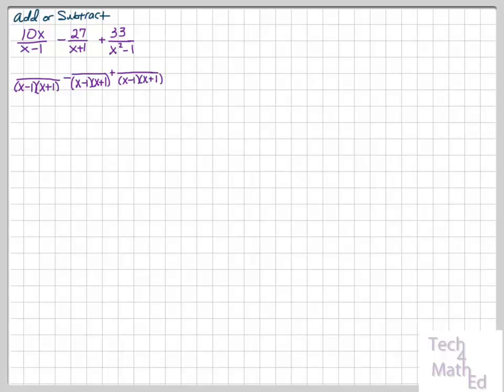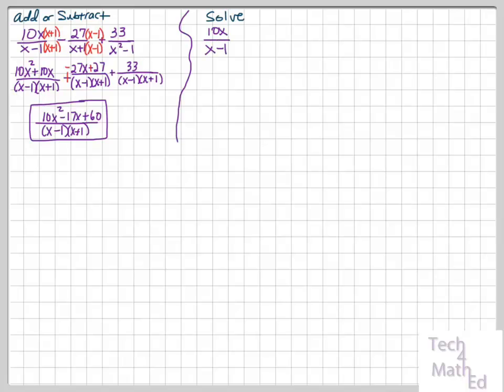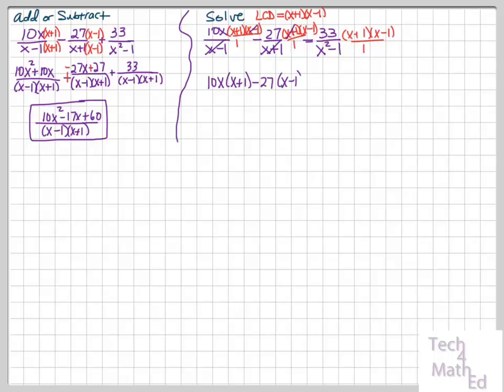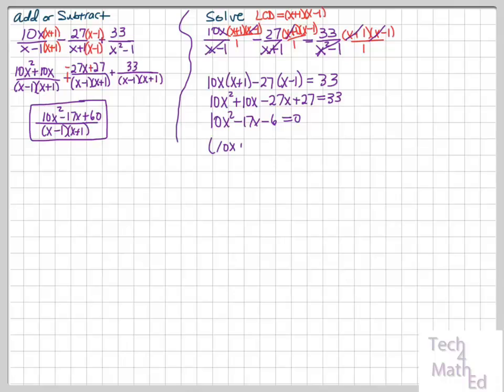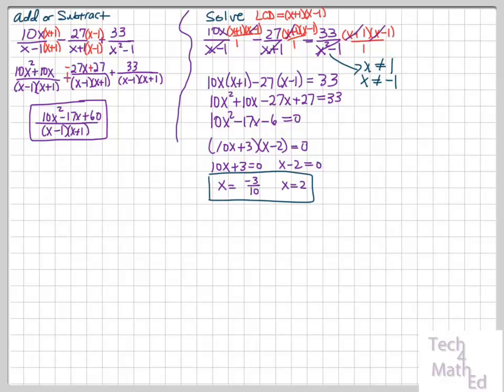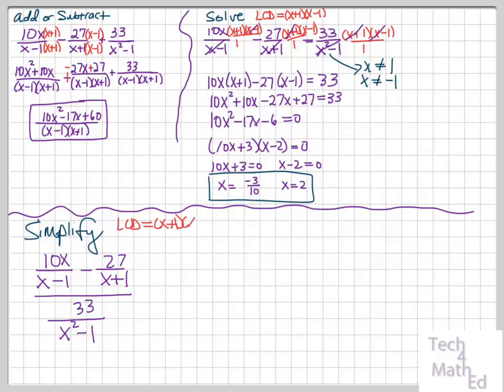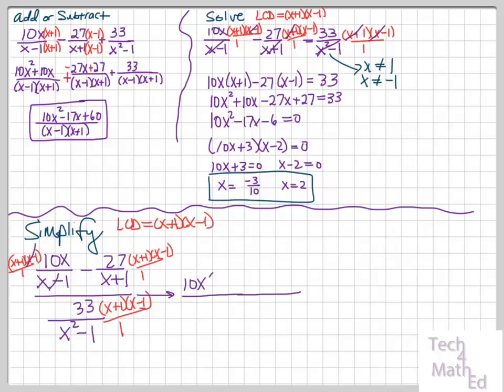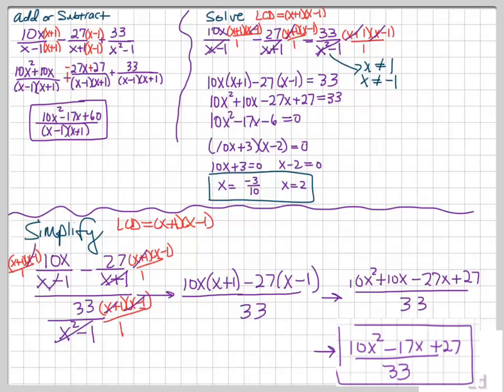compareAddSolveSimplifyRationalExpressions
Comparing how to Add, Simplify and Solve Rational Expressions for Intermediate Algebra.